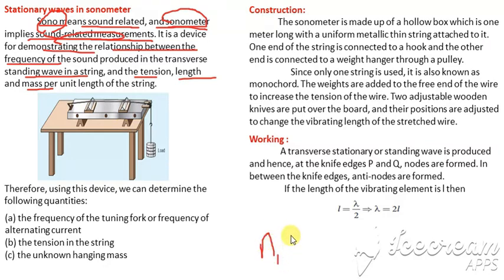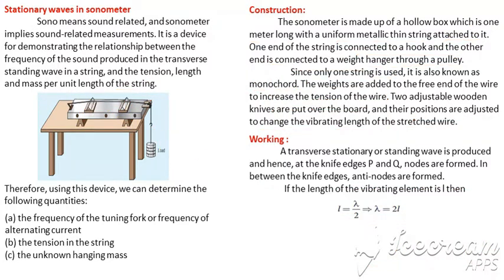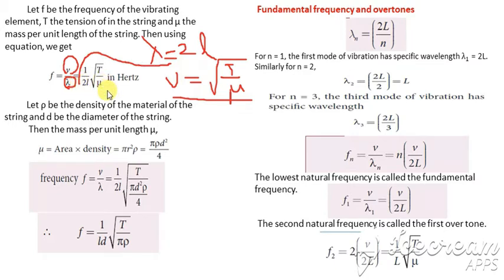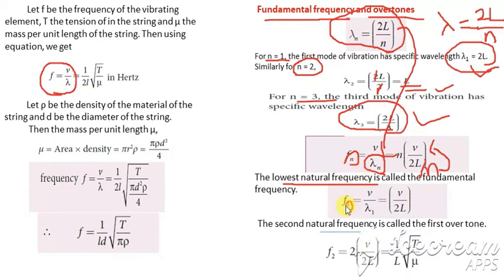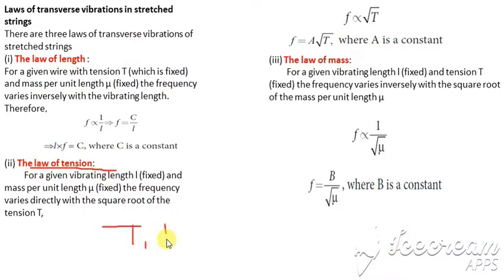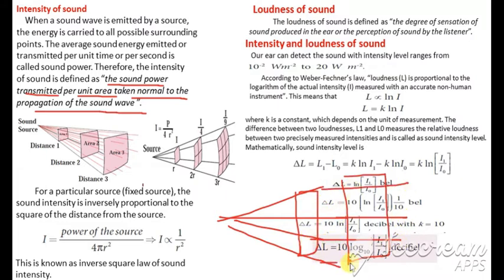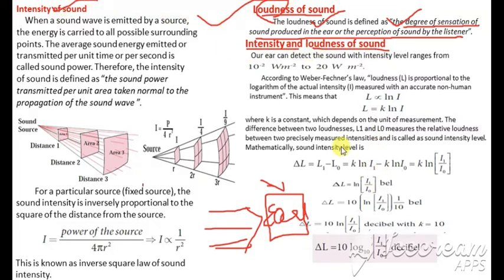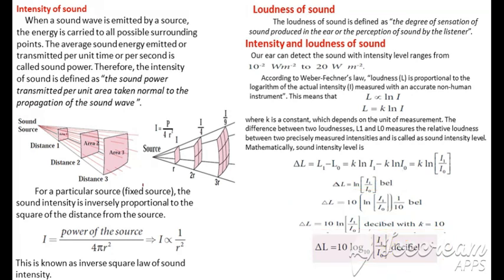11\ ch 11\ sonometer\, laws of transverse vibrations